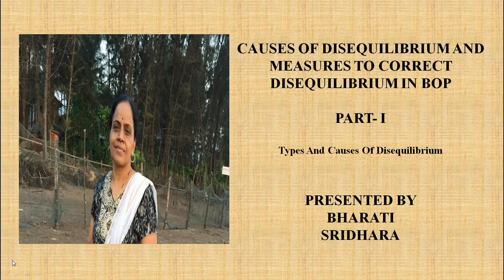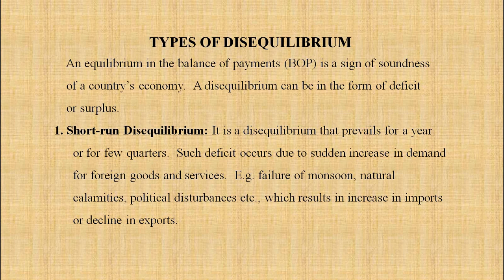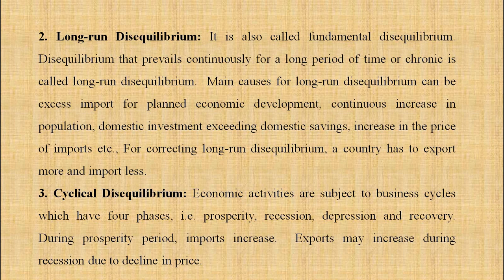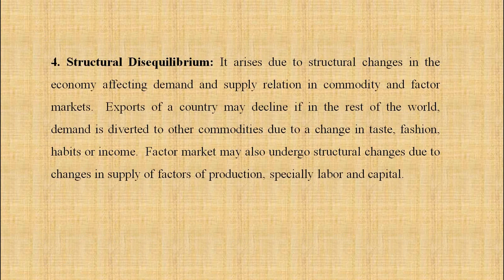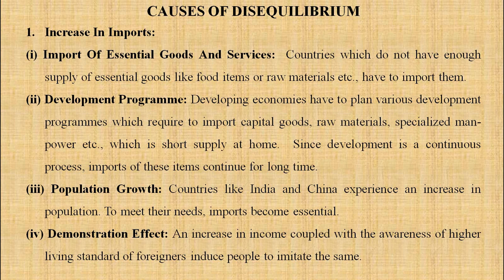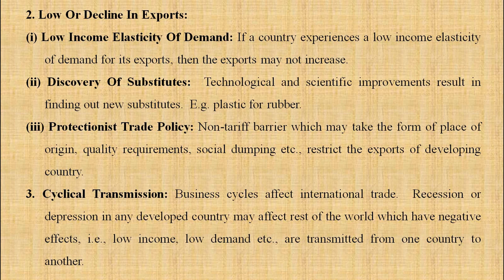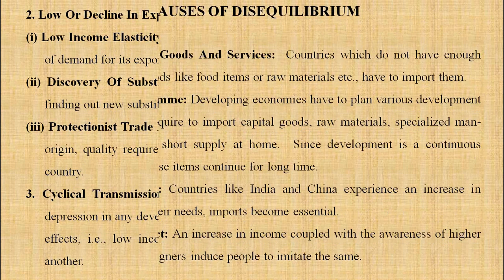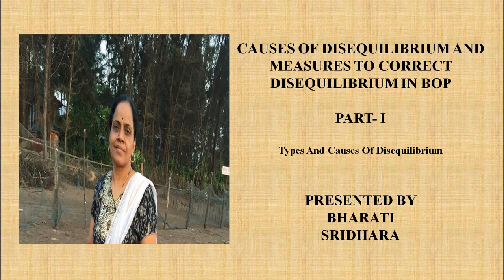CAUSES OF DISEQUILIBRIUM IN BOP l PART I l TYBCOM l SEM VI l MU 2020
Digital Economics for TY B.Com. Sem. VI
Effectively Explained